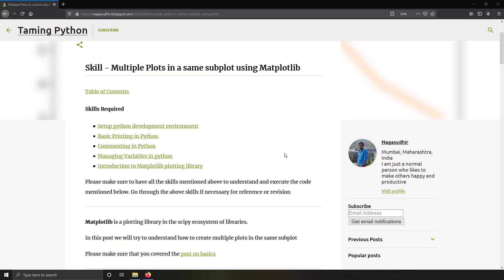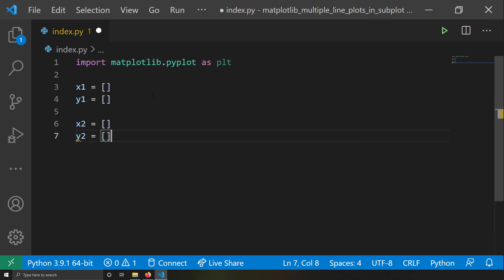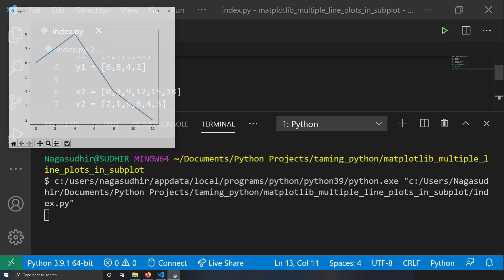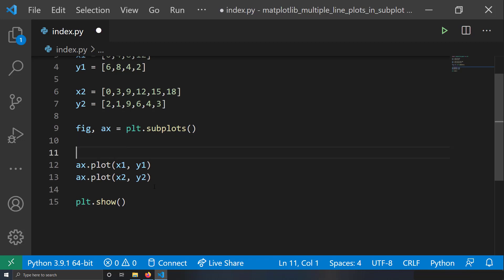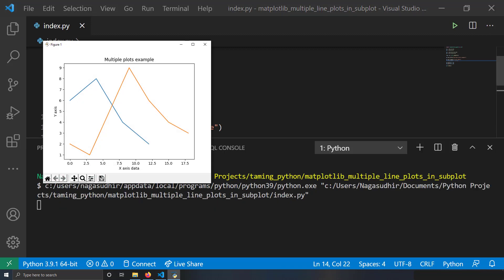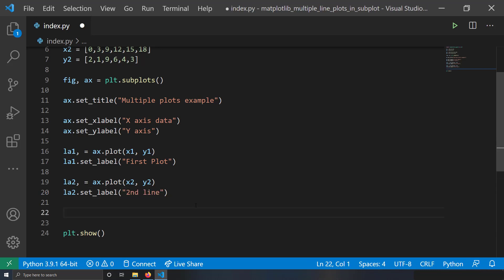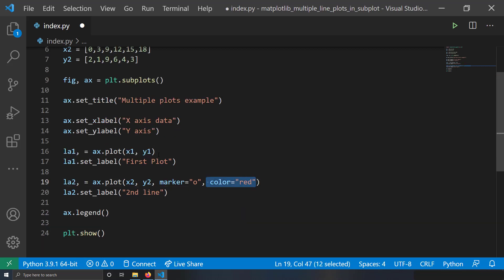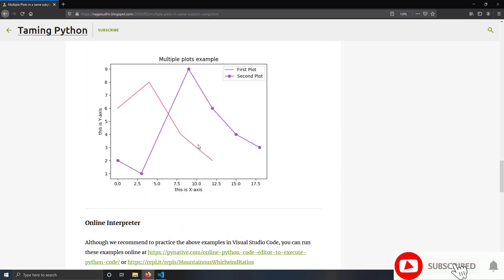Multiple line plots in a single subplot using python Matplotlib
In this video, we will learn about plotting multiple lines in a single axes using Matplotlib